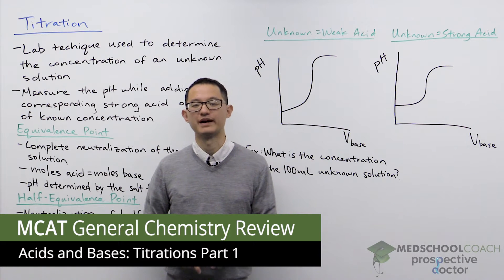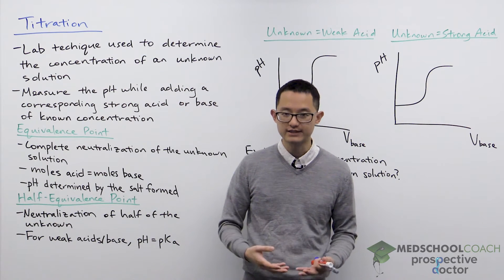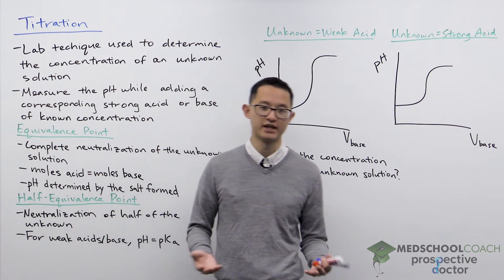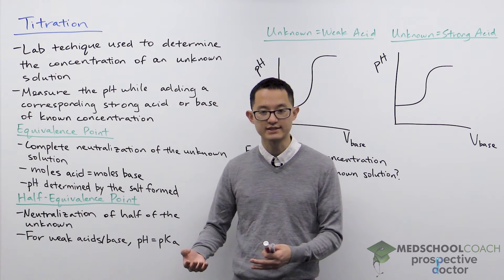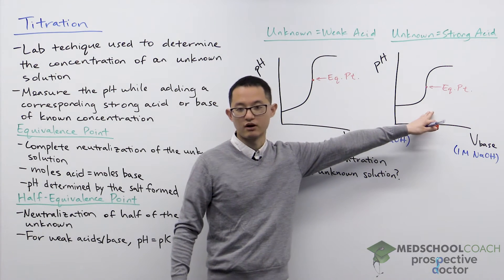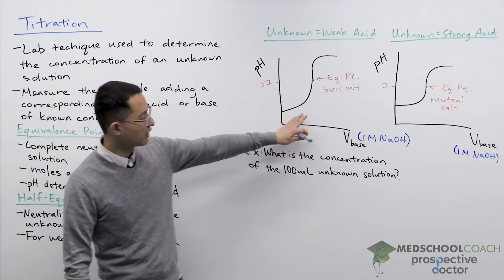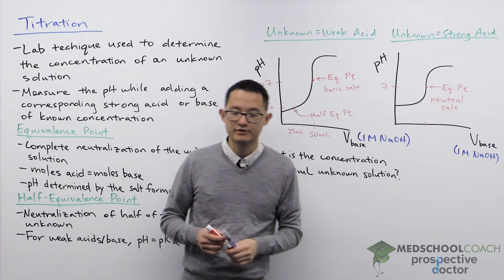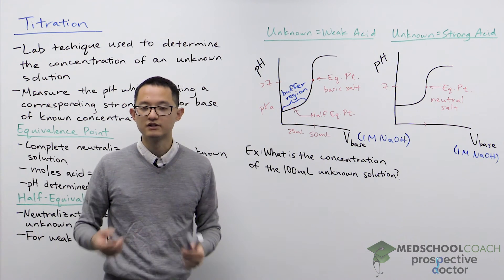Titrations of Acids and Bases, Part 1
Need help preparing for the General Chemistry section of the MCAT? MedSchoolCoach expert, Ken Tao, will teach Part 1 about Titrations of Acids and Bases. Watch this video to get all the MCAT study tips you need to do well on this section of the exam!

If you’ve ever enrolled in an introductory chemistry lab, you likely performed an experiment where you pipetted a liquid into a solution until the solution changed color. You were performing a titration reaction, which is an essential experimental technique on the MCAT. Titrations are a great tool for determining the concentration or molar amount of an unknown acid or base in a solution. They are performed by measuring the pH of an unknown solution while adding a strong acid or base until the solution reaches its equivalence point, at which time the pH will change dramatically. By graphing the changes in pH against the amount of strong acid/base added, we can triangulate several key points that give us information about the solution.

Understanding the Graph of a Titration

On the MCAT, the unknown solution we want to understand is often called the analyte, and the strong acid or base we use to titrate it is often called the titrant. If we found a beaker in a laboratory filled with an unknown analyte, the first step in performing a titration would be figure out if we want to use an acidic or basic titrant. In order to do this, we would put a pH probe in the solution and note whether the pH is above seven or below seven. If it's below seven, the unknown solution is acidic, and so the titration will involve adding a strong base of known concentration until the pH rises sharply. Conversely, if the pH is above seven, then the unknown solution is basic, and so the titration will involve adding a strong acid of known concentration until the pH decreases dramatically.

Every time a small amount of titrant is added to the analyte, we measure the pH. If we plot the pH of the solution every time we add some volume of titrant, the result is a very useful graph – the titration curve. There are two key points on the graph of the titration curve that provide key information about the analyte. First, the equivalence point of a titration is the point where the analyte has been completely neutralized by the titrant (recall that the general form of a neutralization reaction Acid + Base → Salt + Water + Heat. The endpoint of a titration is the point where moles of acid equals moles of base. In our video on neutralization, we discussed how the type of salt formed dictates the pH of the solution at the equivalence point of neutralization. Therefore, the pH of the solution at the equivalence point is determined by the type of salt formed. For instance, a weakly acidic salt would produce a weakly acidic pH (less than 7). On the other hand, a titration between a strong acid and base would result in a salt with no acid-base activity, and so the pH of the resultant solution would be equal to 7. The equivalence point is the point on the titration curve where the slope is steepest. Looking at a titration curve, you’ll notice that the slope becomes almost vertical in its center. The very middle of this steep portion of the curve is the equivalence point of the reaction. Adding any extra acid or base to the solution at this point will most dramatically change the pH of the solution, because the acid and base involved in buffering have been neutralized.

Second, the half equivalence is the point on the graph where half of the analyte has been titrated. For weak acids and bases, a shortcut we can use is to say that solution pH = pKa of the analyte at the half equivalence point. Recall the Henderson-Hasselbalch equation, which describes the pH of a buffer system composed of some conjugate acid-base pair. With this equation we see that pH is equal to pKa only when log([A-]/[HA]) is equal to 0. This expression is equal to 0 only when [A-] = [HA]. Mathematically, we can see that the half equivalence point must be the part of the titration curve where the amount of acid and base in solution are equal.

MEDSCHOOLCOACH